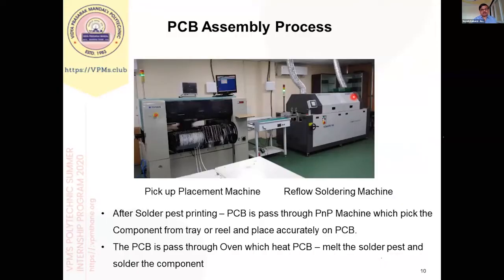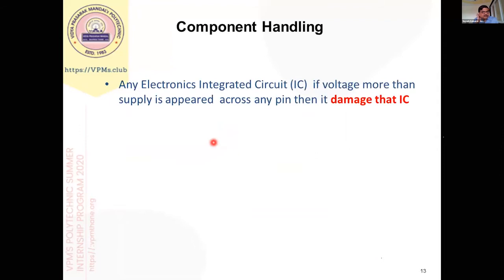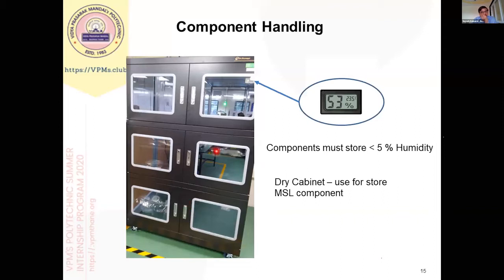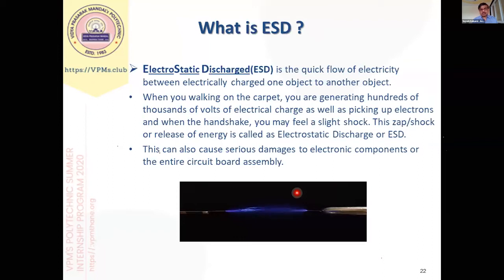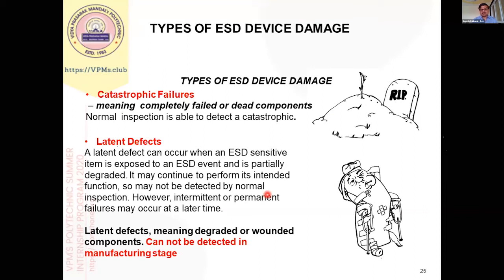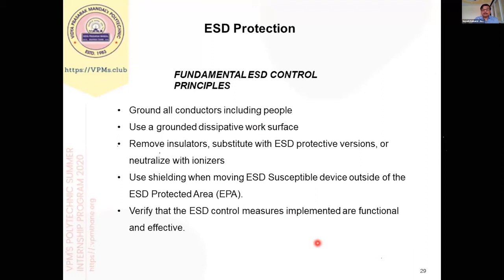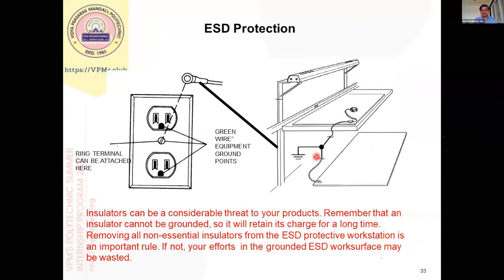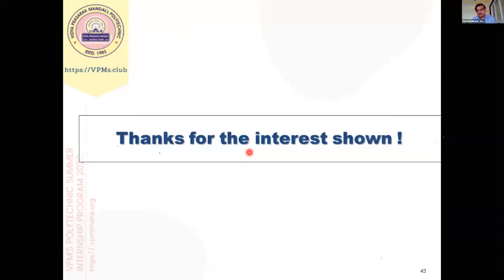Electronics Components Handling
Topic: Electronics Components Handling by Suyash Kulkarni
CTO, Ashida Electronics Pvt Ltd, Thane

Suyash has more than 30 years of expertise in field of Power System protection Relay and SCADA system